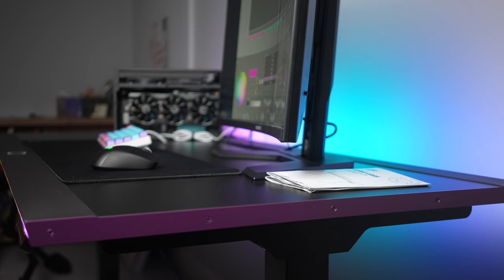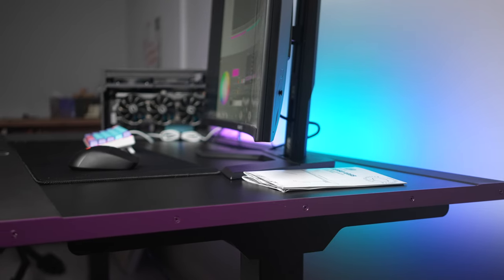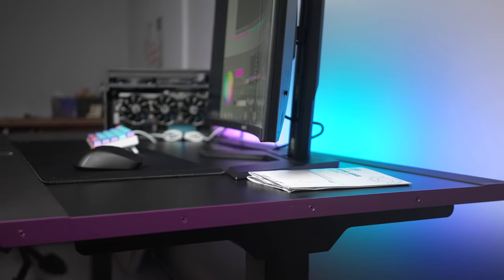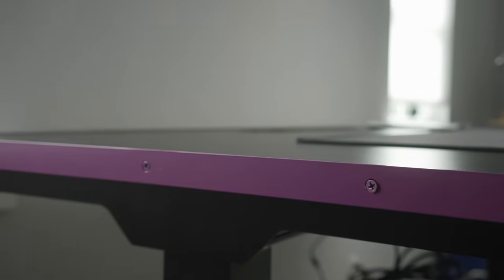The Cooler Master GD160 ARGB Desk - Tested!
Let's check out the GD160 ARGB, a new sit/stand desk from Cooler Master that has quite a few bells and whistles. It lights up... but does it rise to the occasion?

GD160 ARGB